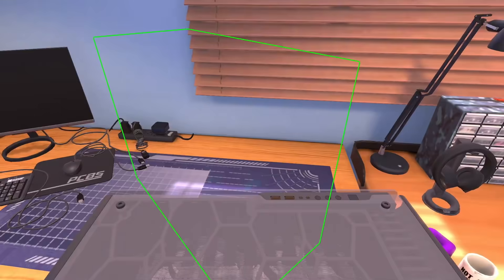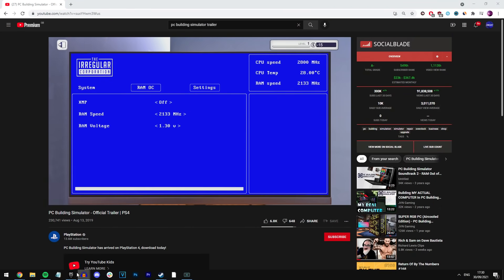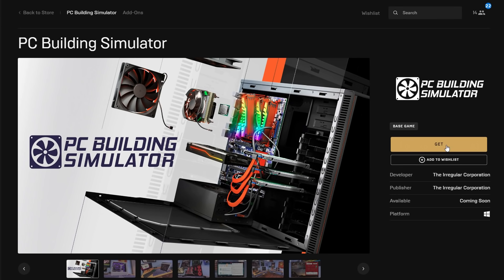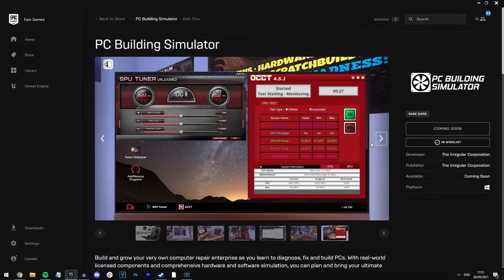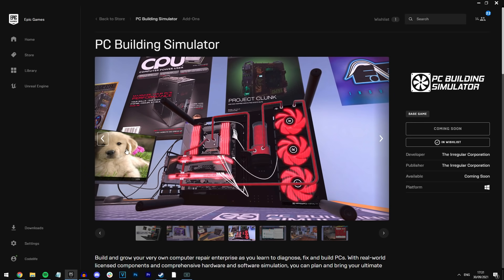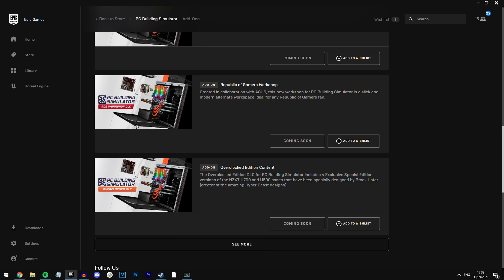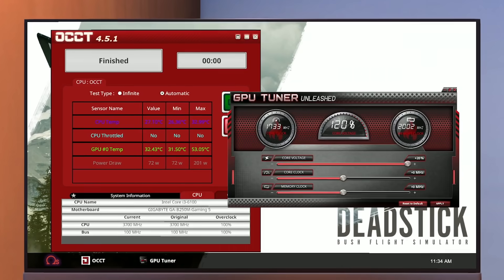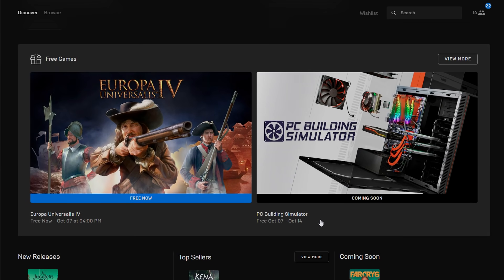Get PC Building Simulator For FREE On Epic Games Store! (Free Game)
Get PC Building Simulator For FREE On The Epic Games Store! (Free Game)

Ever wanted to learn how to build your own PC? Well with this game you can because in PC Building Simulator - you can literally build and grow your very own computer repair enterprise, where you'll learn how to diagnose, fix and build PCs with so many different real-world licensed components.

This game will be free to claim on the epic games store next week on October 7th, make sure to to claim it and the game will be yours forever.

⭐ Use Creator Code: codelife (I'm an epic games partner)